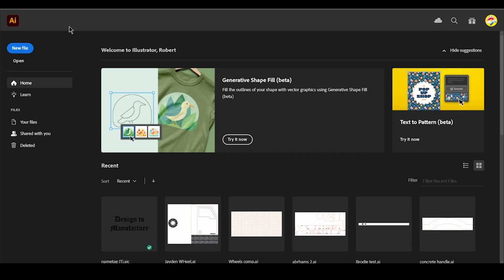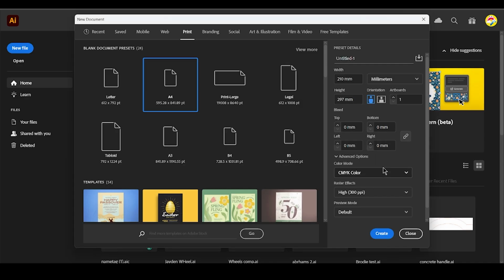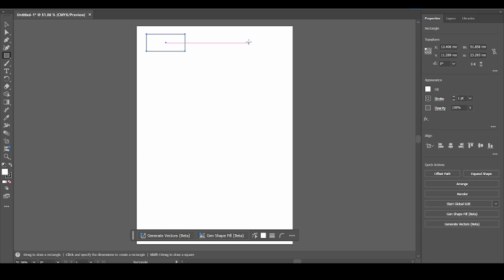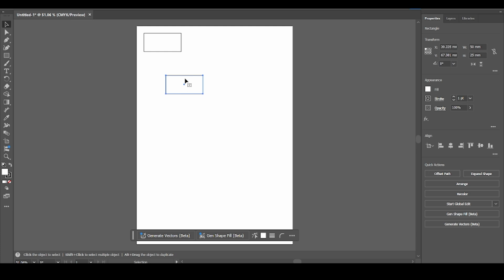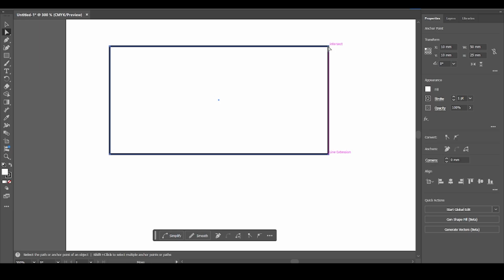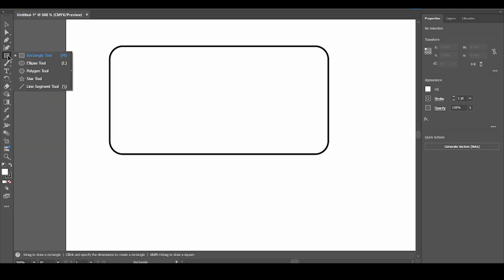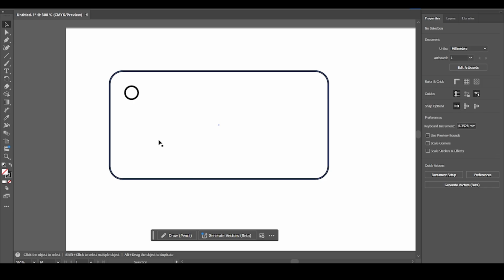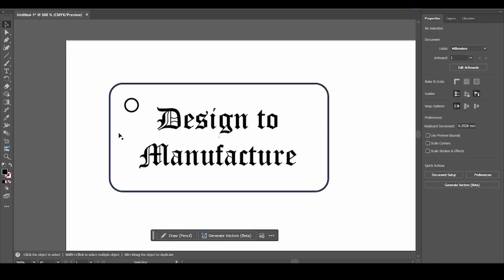Illustrator Tutorial for Beginners | How to Set Up Files & Use Basic Tools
Welcome to Part 1 of our Adobe Illustrator beginner series!

In this video, we’ll cover how to set up a new Illustrator file and walk through some of the most commonly used tools, including:

The Shape tool (rectangle, ellipse, polygon)

The Text tool

The Selection and Direct Selection tools

✅ Perfect for graphic design beginners, laser cutter users, and makers needing vector-ready files.

📌 What You'll Learn:

Setting up a new document (units, size, artboards)

Drawing and editing basic shapes

Managing and selecting objects efficiently

💬 Have questions or requests? Drop them in the comments!